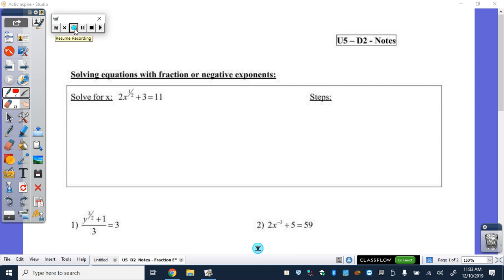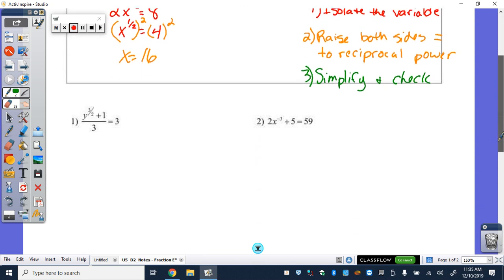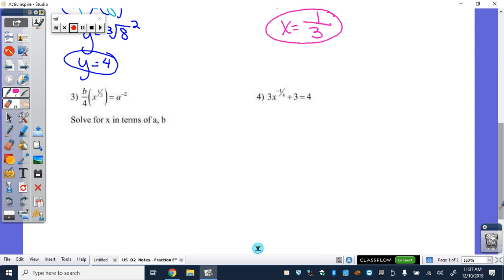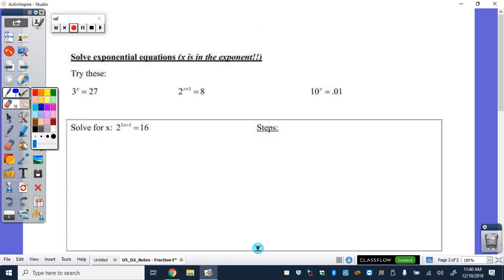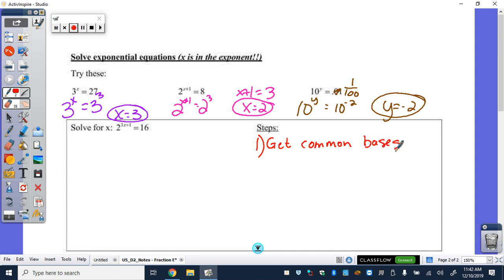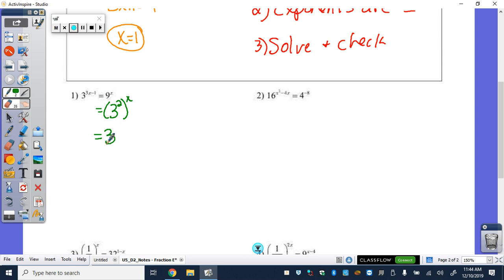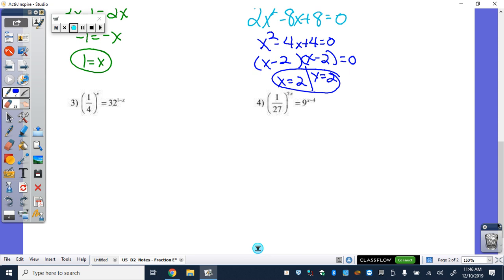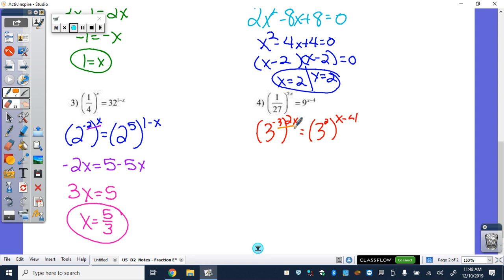Exponential Functions | Day 2 Lesson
Solving equations using reciprocal powers, and solving equations using the change of base method.